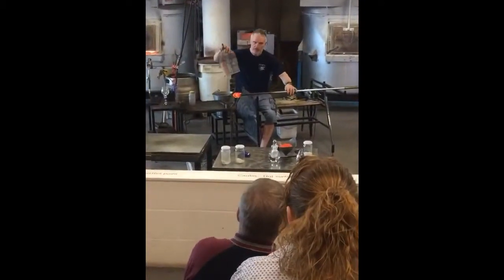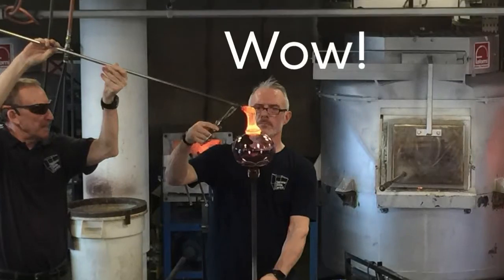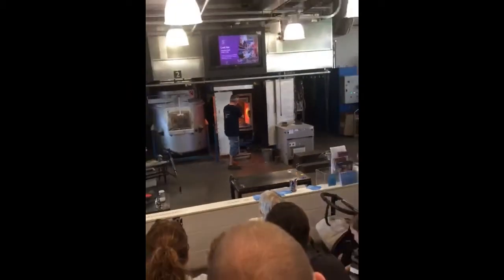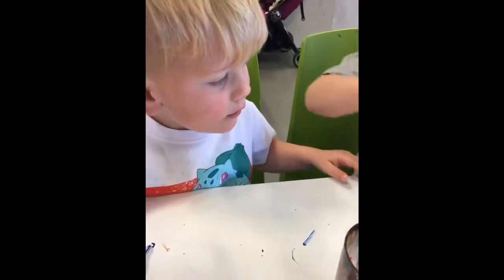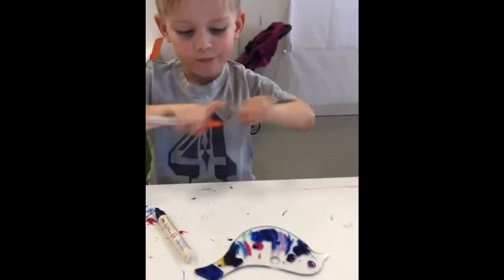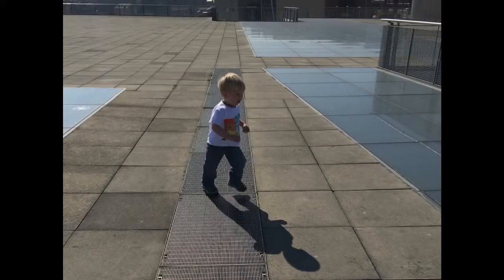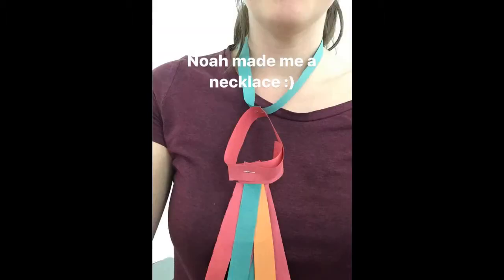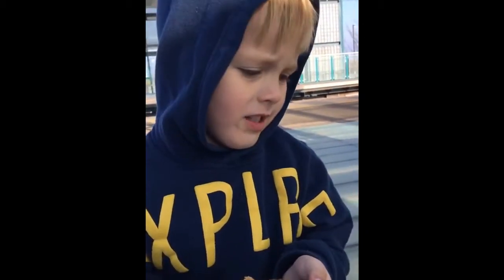Our day out at the National Glass Centre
There's so much to do at the National Glass Centre in Sunderland!

We really enjoyed our visit, which included watching glass blowing demonstrations.
We made our own jewellery out of paper after looking at the glass versions.
The boys were able to draw on glass birds with special pens, and make lovely hangers to go in our window at home.
We loved peeping down through the roof on the people in the cafe.

So much for little ones to do (and more to take part in with older children).

See more days out for preschoolers in the North East on the blog